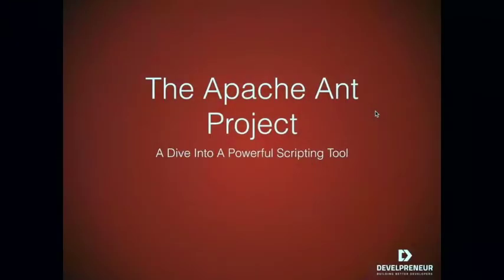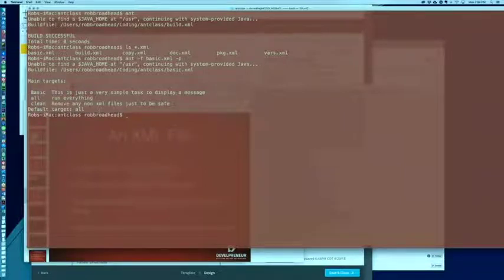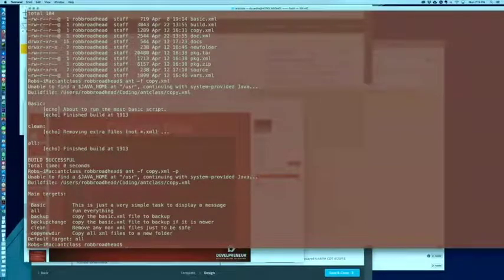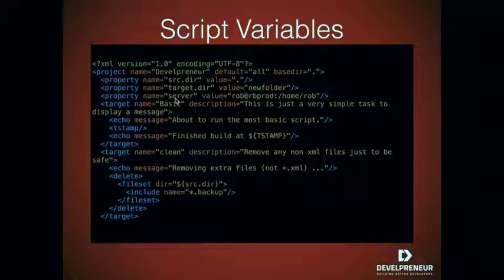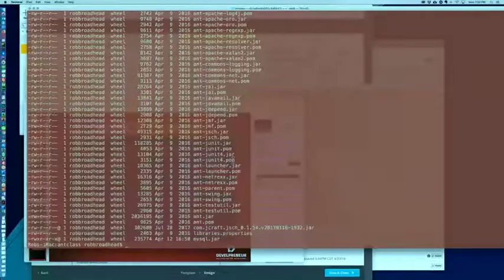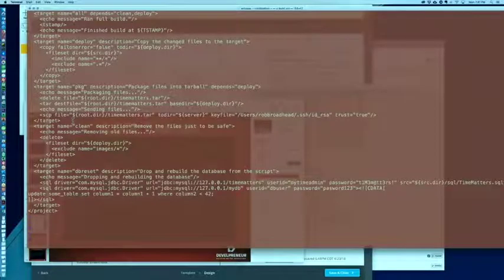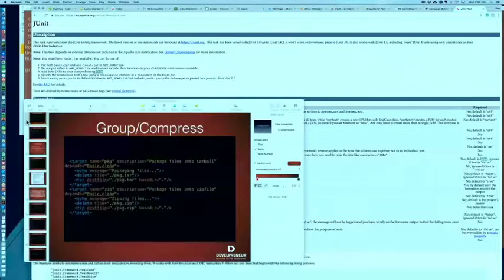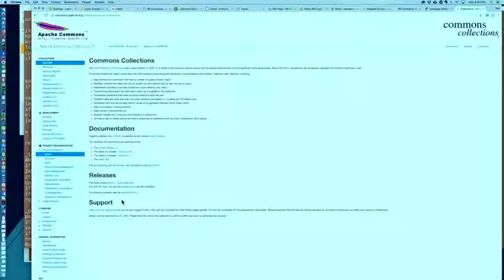An Ant Crash Course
The Apache project has a large number of highly useful and popular projects.  These range from platforms to languages to tools and utilities.  In this tutorial, we take a look at Apache Ant.  This scripting language and its library of tasks are far more powerful than you might expect.

A Focus on Software Development

Apache Ant is best used as a build and deployment tool.  As such, the core tasks include the type of actions you expect for this phase of development.  There are tasks to compile, compress, move and update files as well as some for testing and pushing database updates.  However, like all Apache projects, this is a living tool that has been updated to work with the latest trends and includes version control integration, web application deployment, and automated documentation.

We start this tutorial with a few simple tasks and gradually move into more features that can make your personal coding productivity soar.  In fact, Apache Ant can challenge you to automate nearly every step of your daily coding routine.